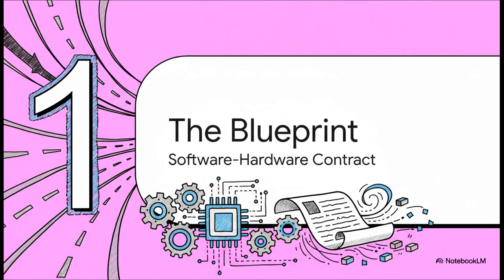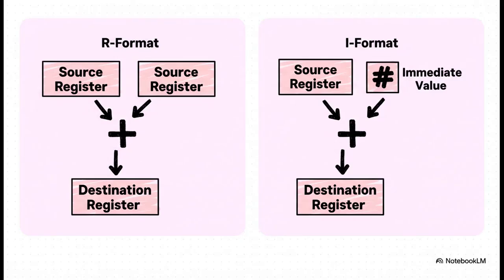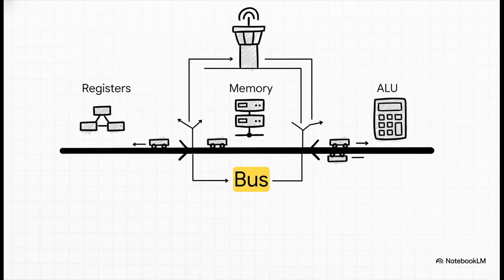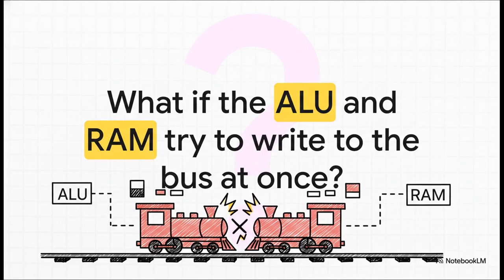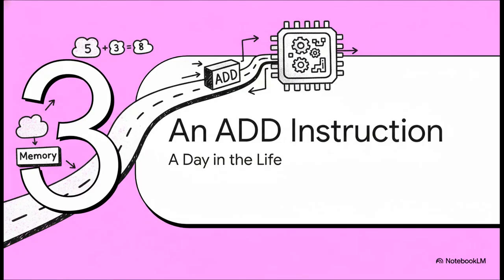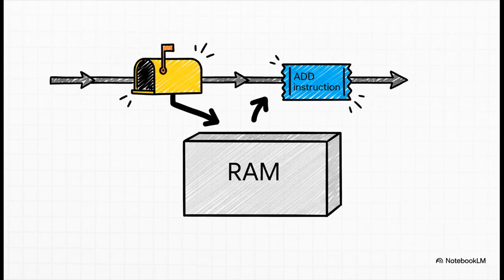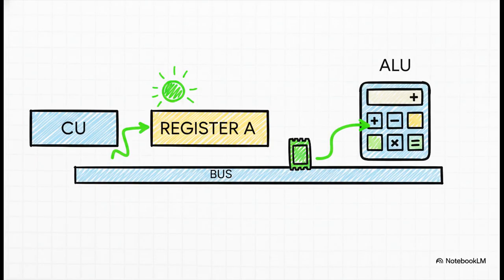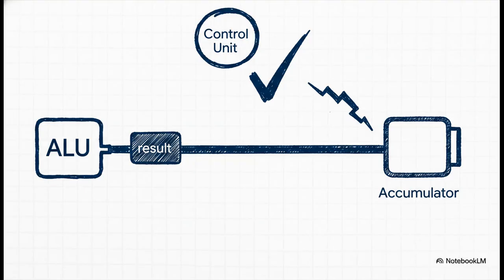Episode 5: Datapath and ISA design || CPU Design Explained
In Episode 5, we transform our collection of isolated components into a unified system. Having designed the "Brain" (Control Unit) in the last episode, we now build the "Nervous System"—the Datapath.

We explore the critical concept of a Shared 8-bit Bus, the superhighway that allows data to travel between the ALU, Memory, and Registers. You will learn how to implement Tri-State Buffers in VHDL to perform Bus Arbitration, ensuring that multiple components don't try to "speak" on the bus at the same time, which would cause short circuits or data corruption.

We also trace the exact path of an instruction as it flows through key registers:
Program Counter (PC): Keeps track of where we are in the code.
Instruction Register (IR): Holds the current command being executed.
Memory Address Register (MAR): Points to specific locations in RAM.

▶ Next Episode: Verification and Testbenches
◀ Previous Episode: The Brain (Control Unit & FSM)